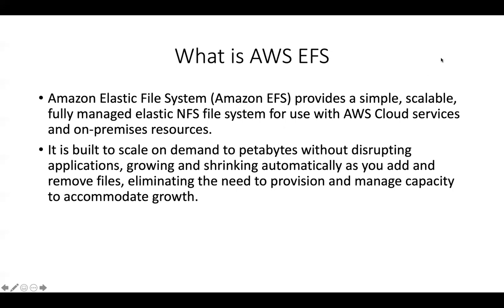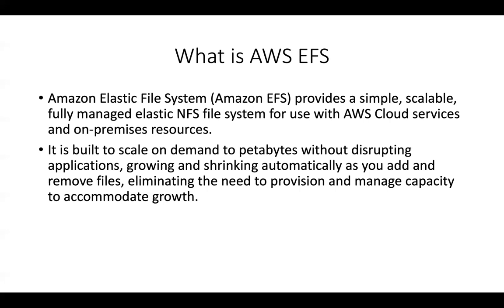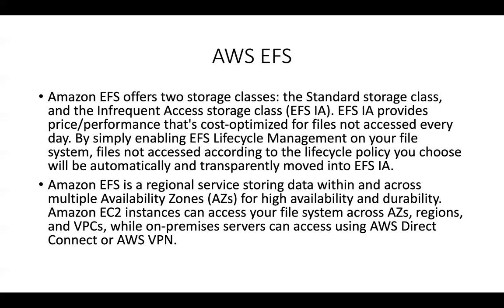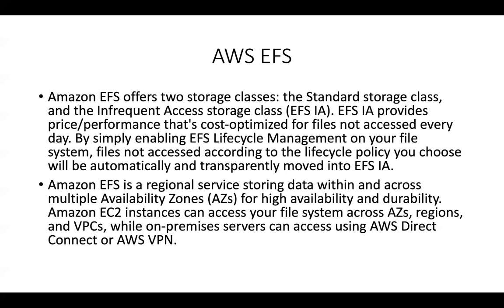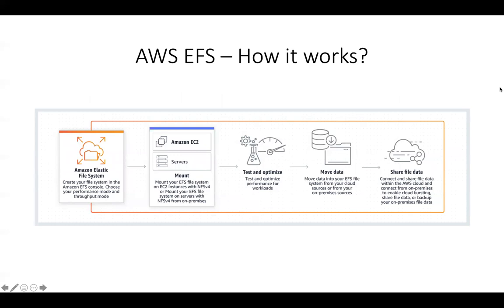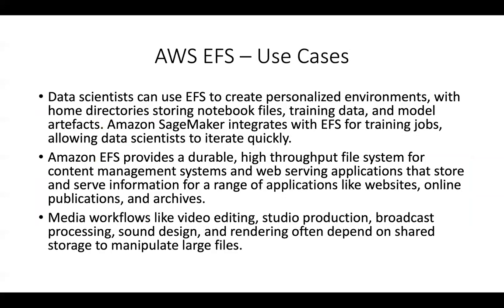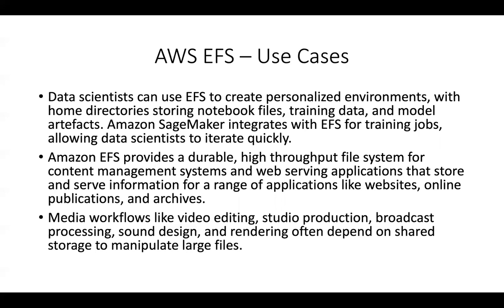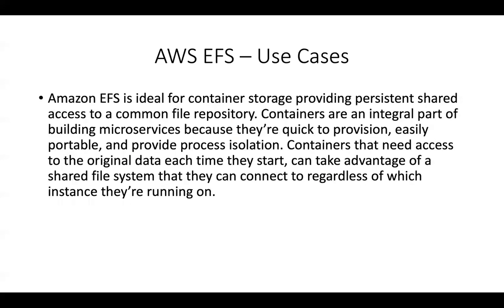Amazon EFS - Part 1